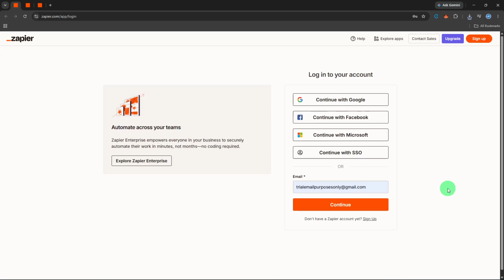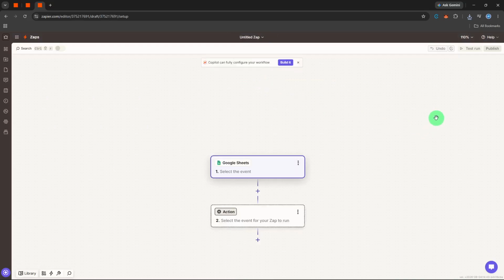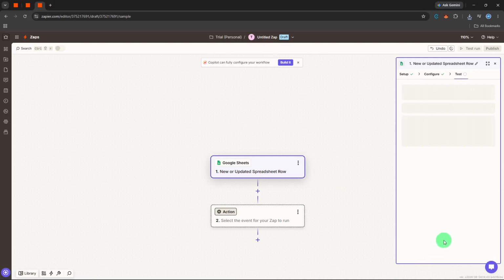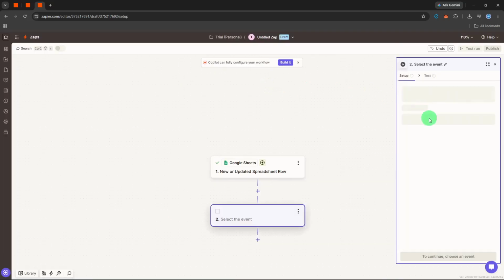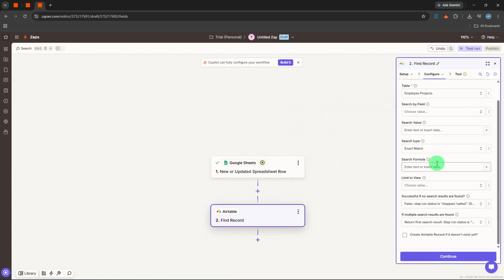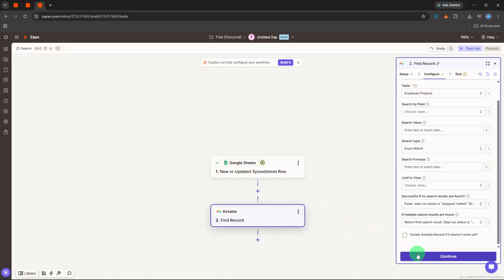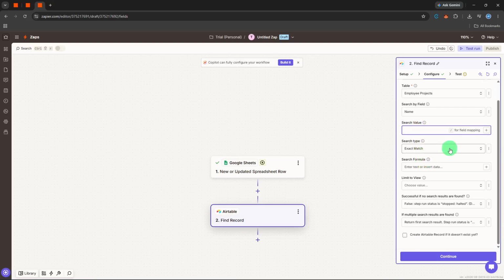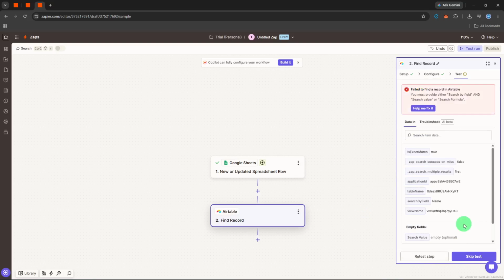Stop Duplicate Records In Zapier [Secret Method]